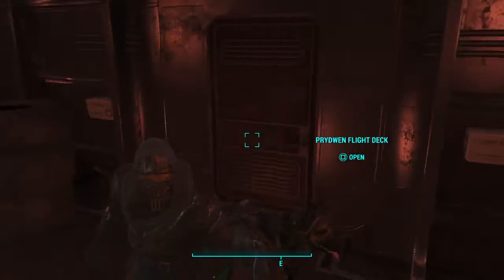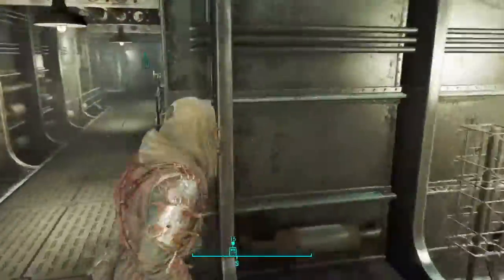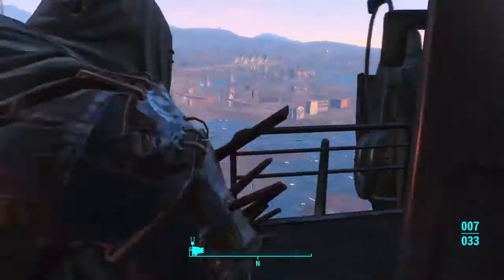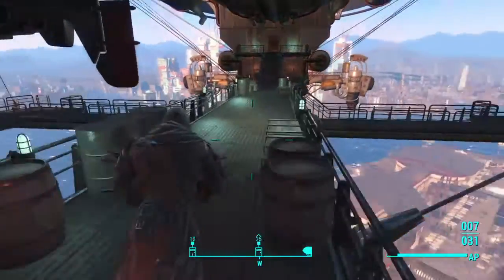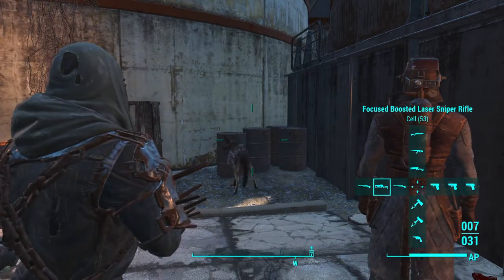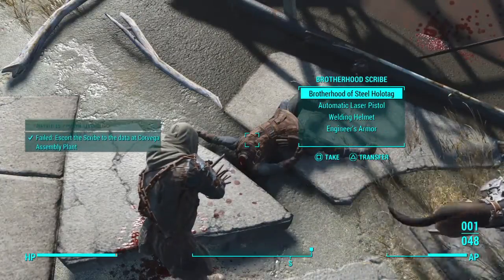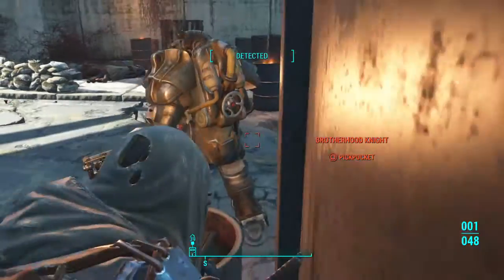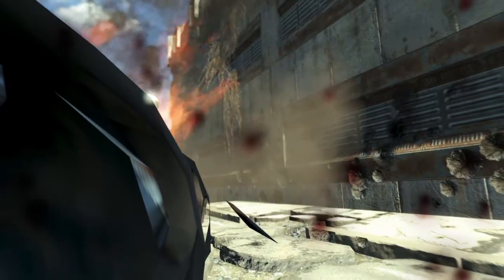Fallout 4: EXP Farm And INFINITE FUSION CORES?!?!?!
Just a little vid for you Fallout 4 players